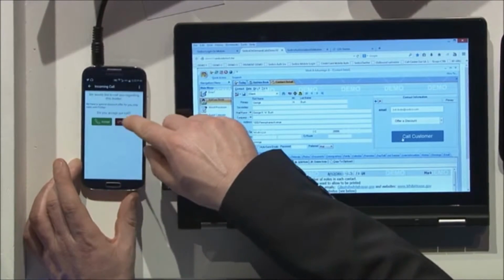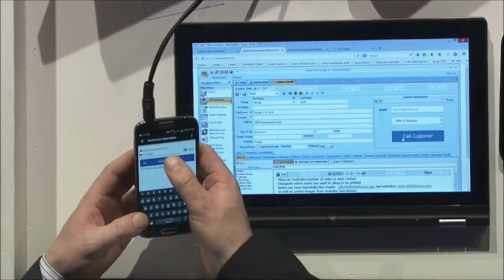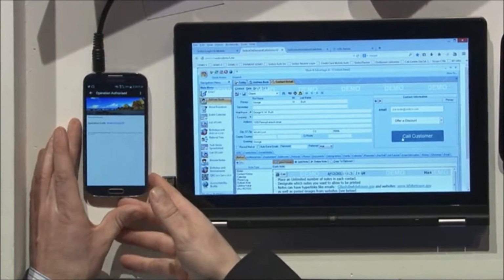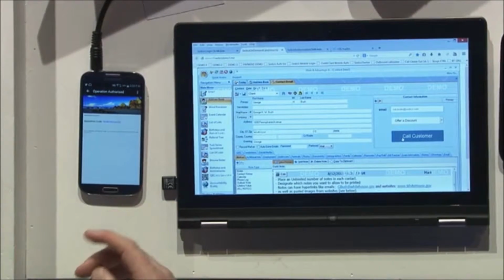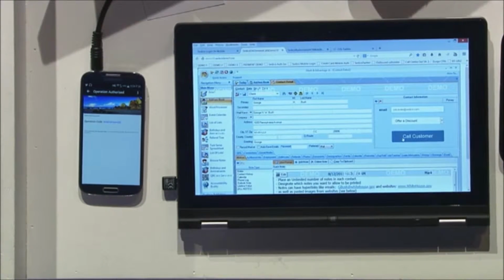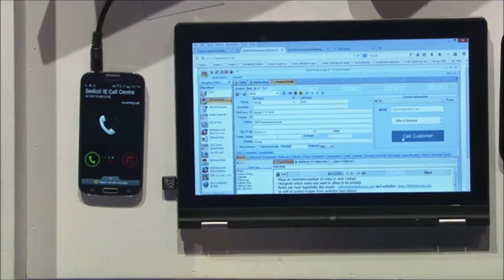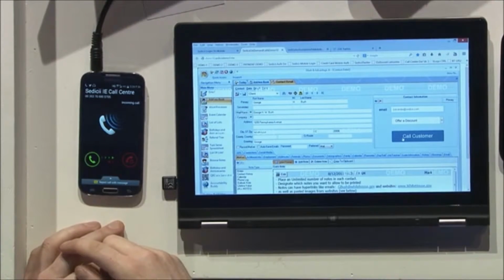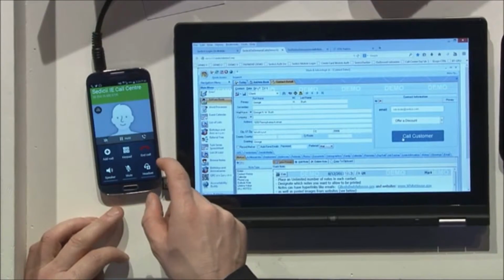Contact Centre - Social Media Monitor & React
More and more customer engagement is being conducted through social media channels. Sometimes it is necessary to monitor that channel, like Twitter, for comment that might be damaging to the organisation. Sedicii has designed a service that will identify comments of a prescribed nature and then allow a contact to be made with a customer through a private, voice channel. In this way, immediate action can be taken to address a comment rather than allowing it to fester in a public forum while no action is being taken.